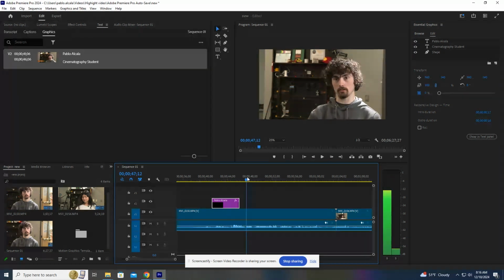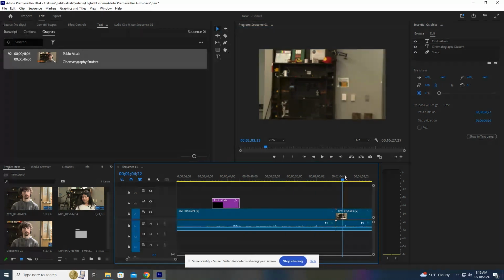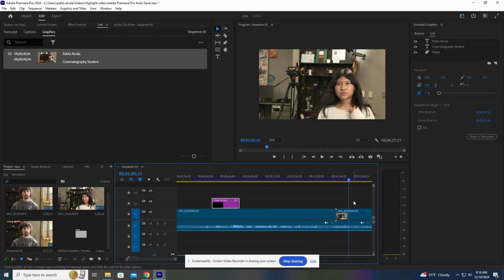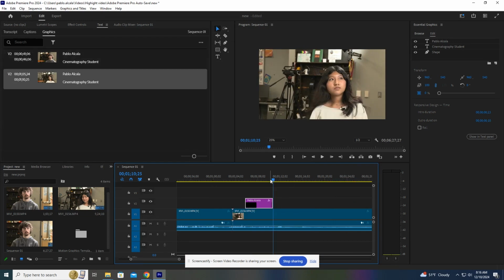How to add FDHS Lower Thirds in 2024